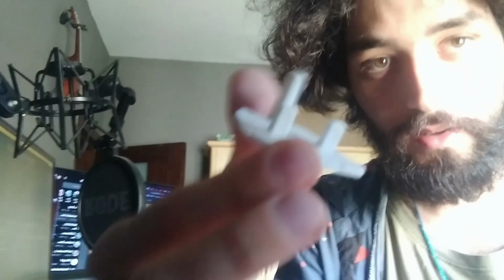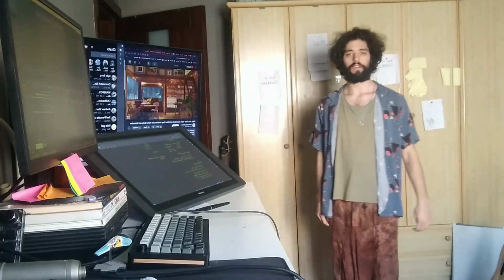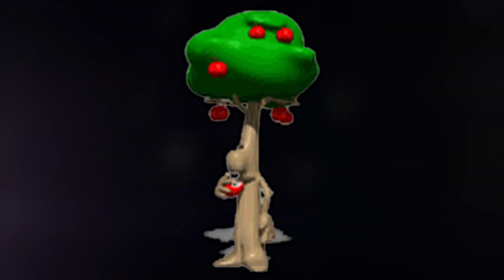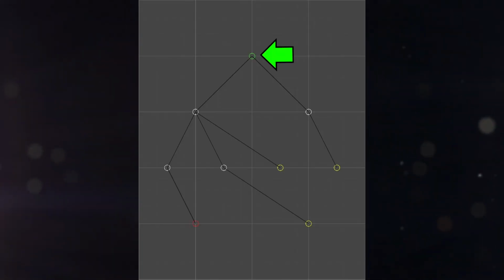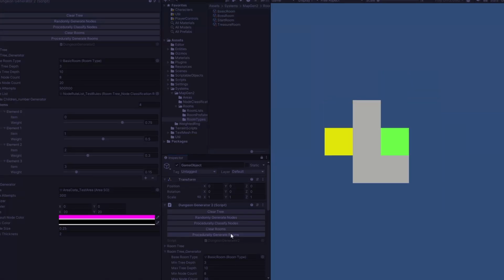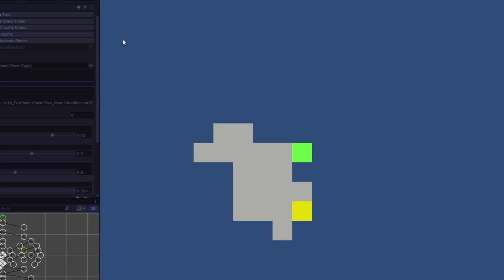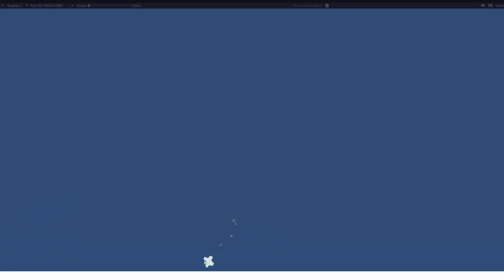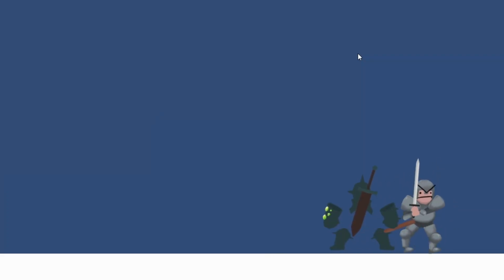rooms and enemies | Krunkerz Devlog 3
Chapters:
0:00 - Intro
1:03 - Actual intro
1:34 - Random Map Generator
4:33 - Enemy Animation
5:06 - Enemy AI
5:41 - Added 3 new Enemies
6:21 - Fixing Overlapping Enemies With The Sensor System
7:11 - Outro